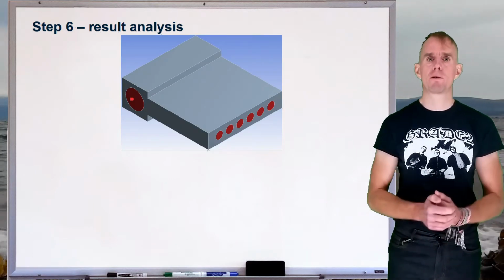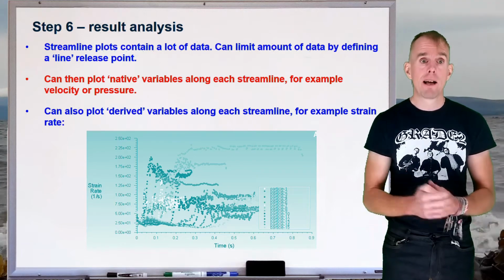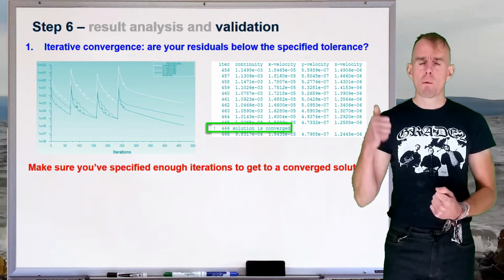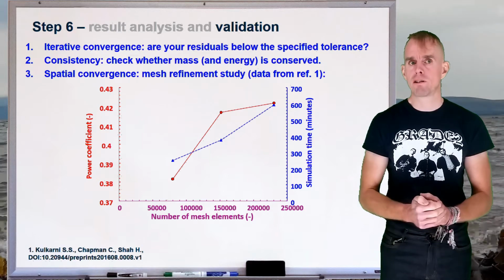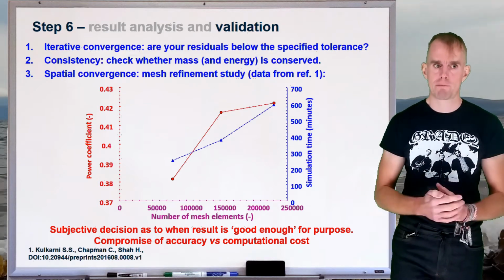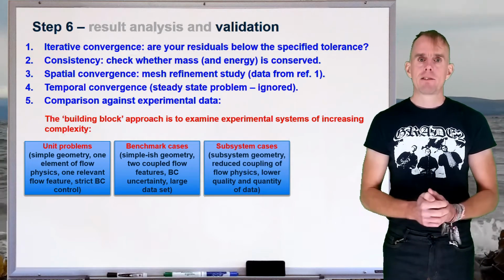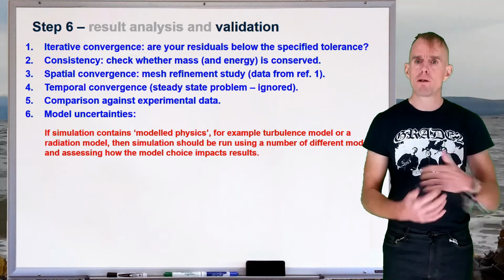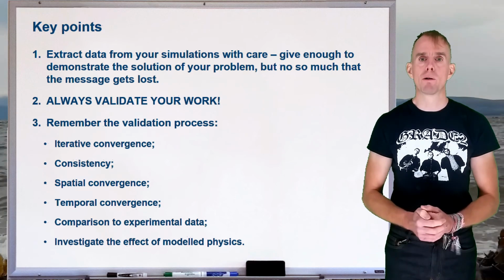Computational Fluid Dynamics: Lecture 3, part 3 [by Dr Bart Hallmark, University of Cambridge]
Computational Fluid Dynamics Lecture 3, part 3, looks at the sixth and final step of the CFD workflow: result analysis and simulation validation.

This is the second lecture of an 8 lecture short-course on computational fluid dynamics authored by Dr Bart Hallmark from the University of Cambridge. The course of 8 lectures has two aims:

(i) give an overview of how to do CFD simulations and the pitfalls to avoid and
(ii) give enough theory to understand the various controls and options within a simulation package. The theory topics include discretisation of partial differential equations using finite differences; converting partial differential equations into a system of linear algebraic equations; discretisation methods including upwinding; an introduction to the numerical solution to the Navier Stokes Equations and an introduction to turbulence.